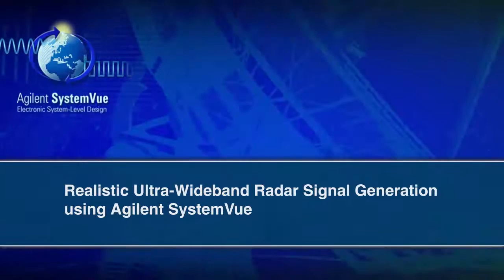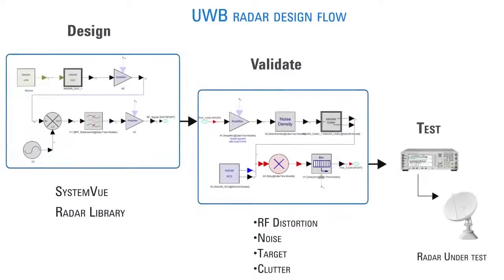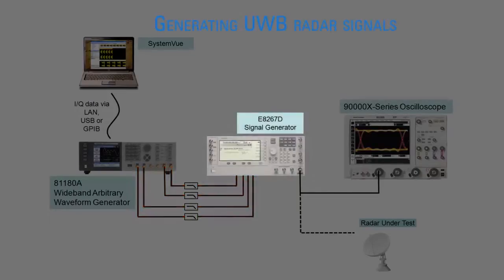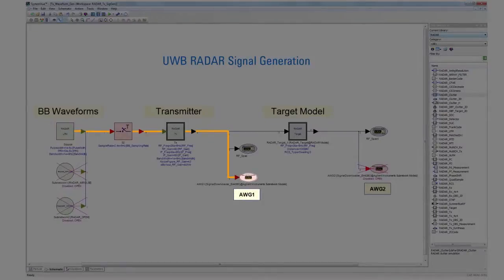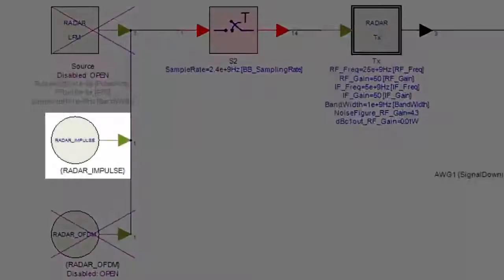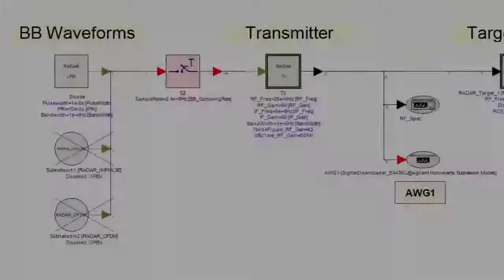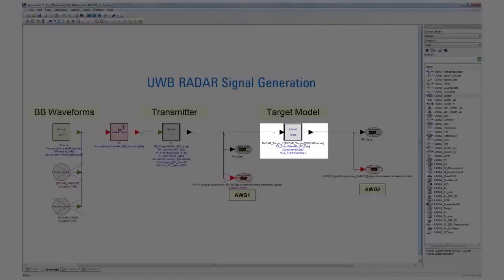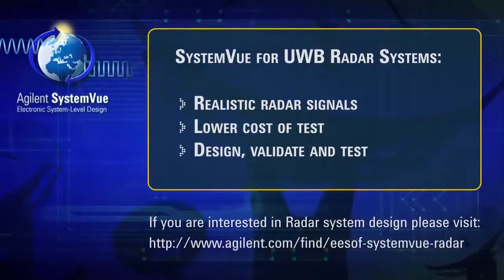Realistic Ultra Wideband Radar Signal Generation Using Keysight SystemVue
Testing of radar systems can be extremely time-consuming and expensive. Radar transceivers must be designed and tested with realistic environment and jamming scenarios, which often involve costly outdoor ranges, chambers, and real-time hardware simulators. To dramatically lower cost Agilent SystemVue can be used with Agilent test equipment to model many of these same scenarios. Watch this video to learn more.